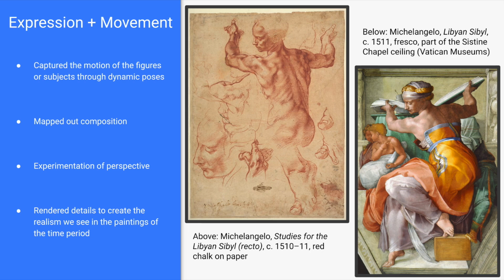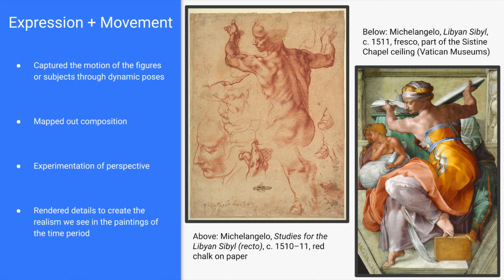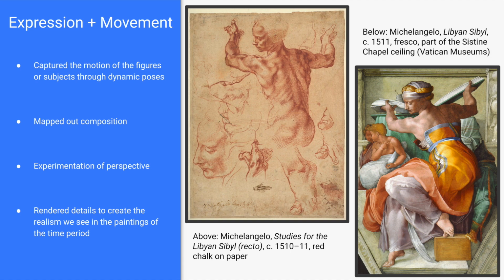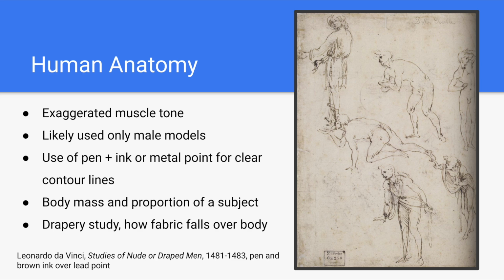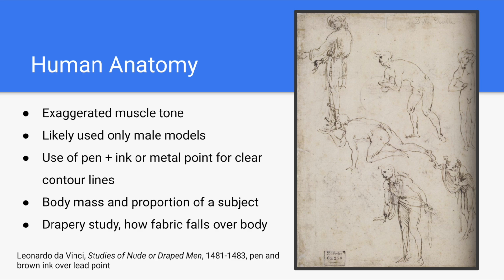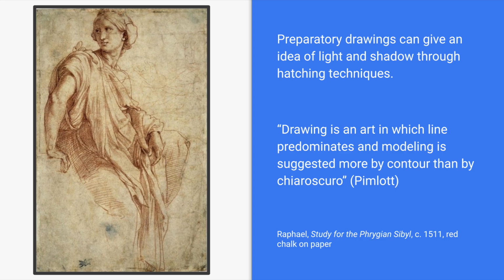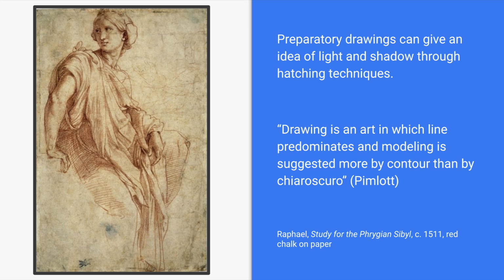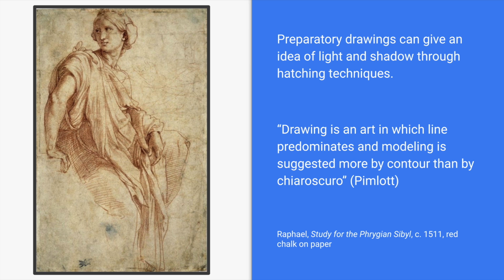Final Project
final project for ARTH155 Western Art History at Fullerton College